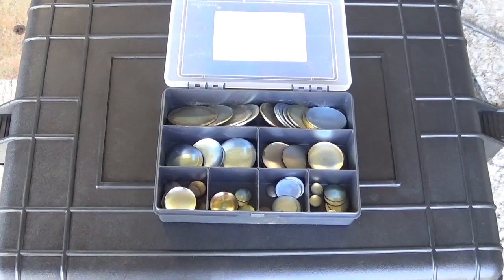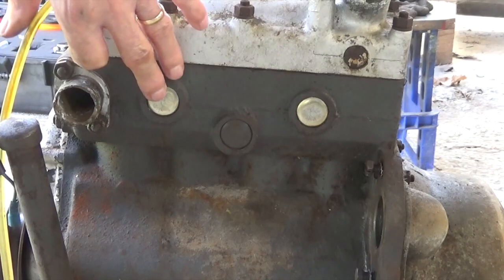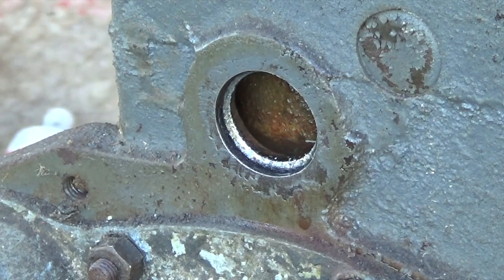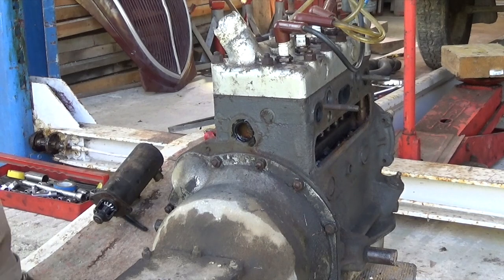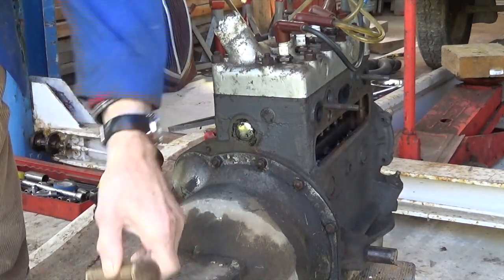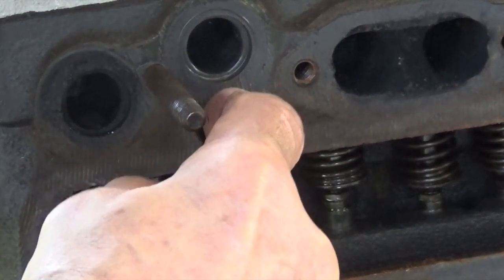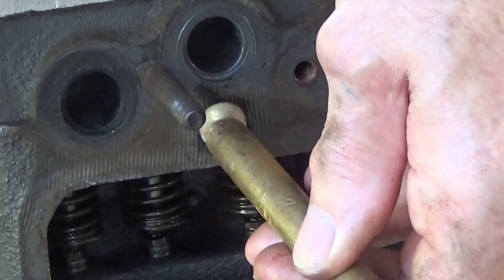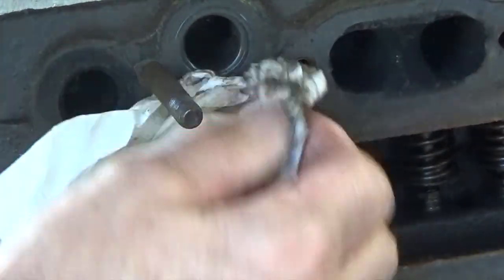Refitting engine core plugs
This video is about Refitting engine core plugs